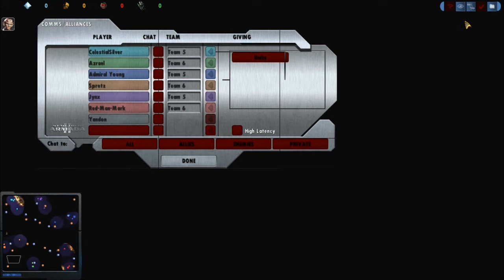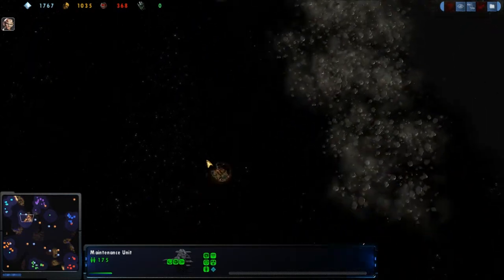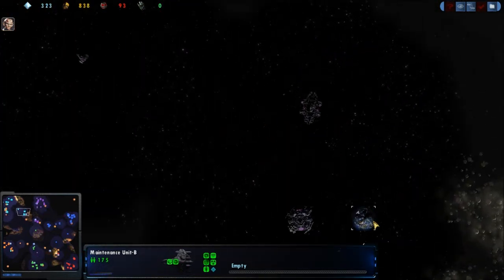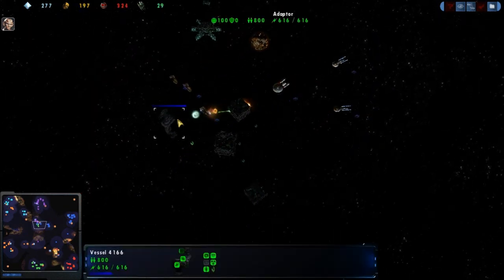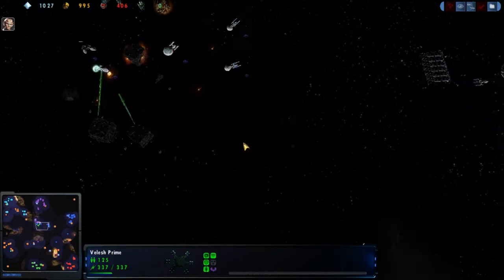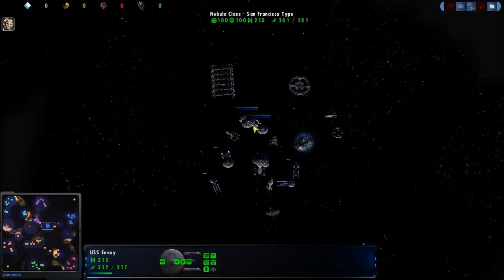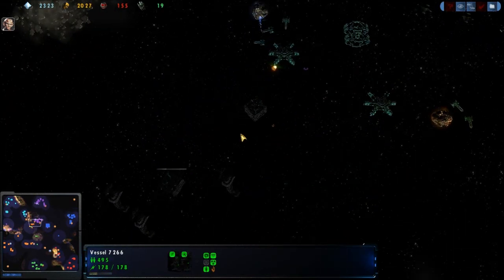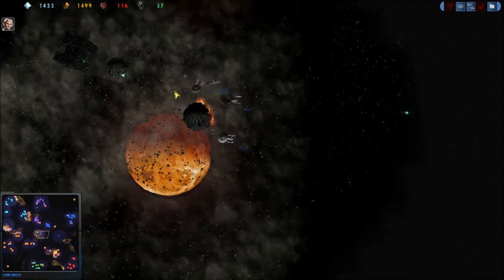(C) Fleet Operations - CJA vs SAR 100211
CelestialSilver (Teal - Dominion)
Jynx (Purple - Romulan)
Admiral Young (Blue - Federation)
vs
Spretz (Oranga - Borg)
Azreal (Green - Borg)
RedManMark (Red - Borg)

Map: New Sector (6 player)